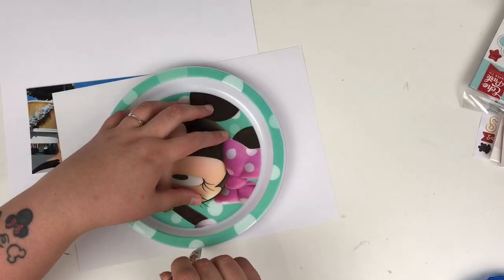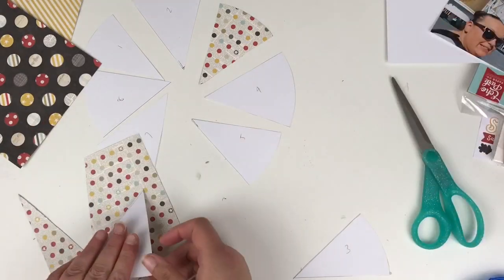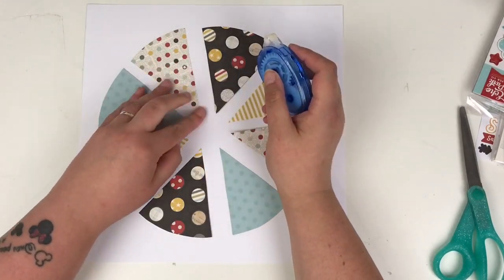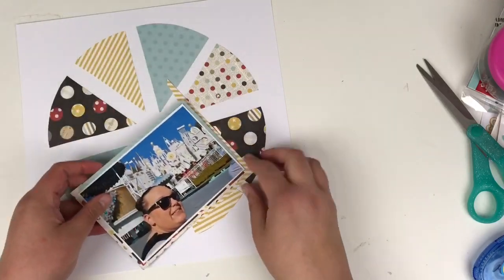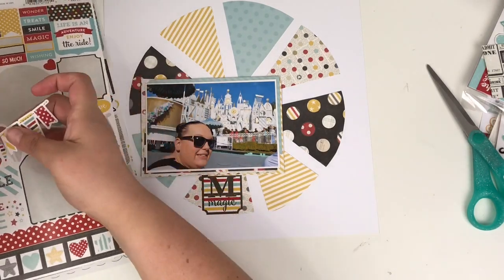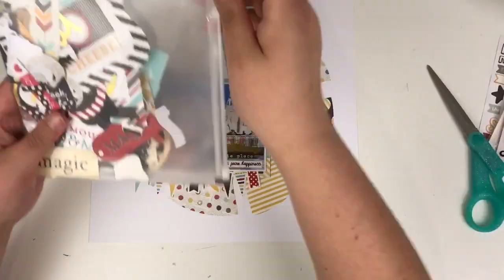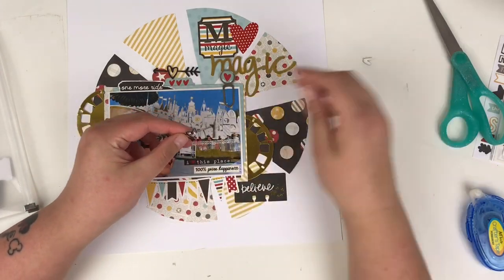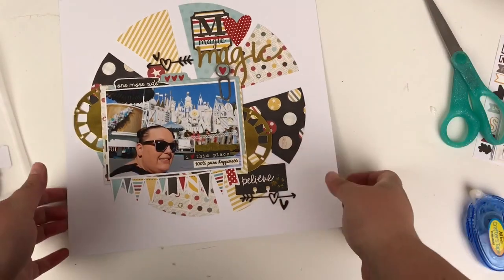Magic | ScrappyNerdUK (Claire) | UK Scrap Addicts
Hey friends.

It’s Claire from ScrappyNerdUK and I’m up today with my take on a layout using a 6x6 paper pad. I’ve chosen to scrap one of my favourite subjects and that is. Disney!

Be sure to head on over to the blogpost to have a read too -

If you want to follow me then you can find me on the following